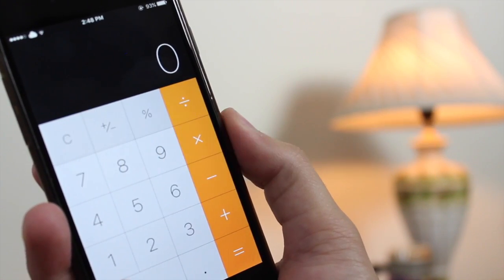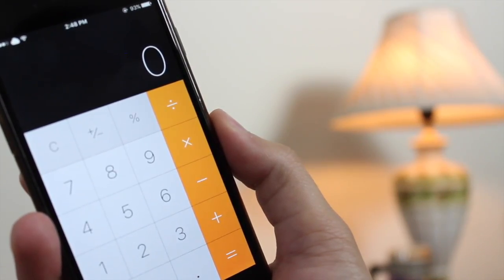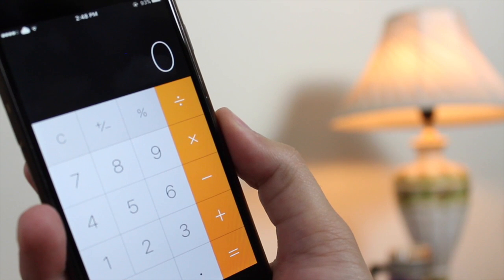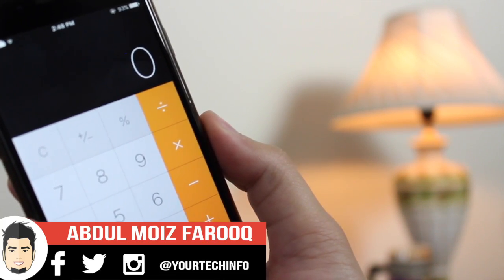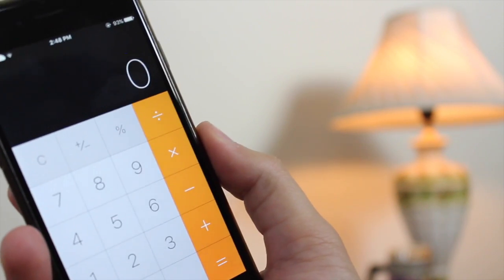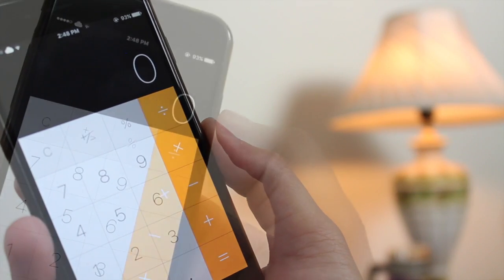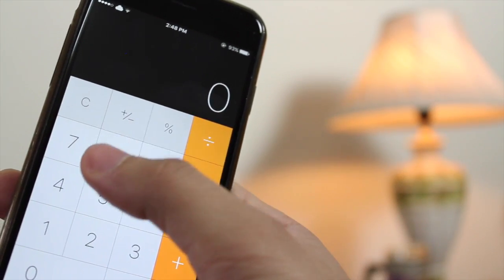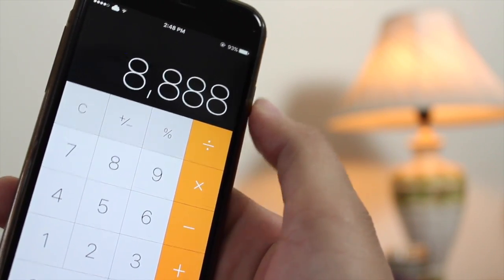iPhone Calculator Trick - iPhone Tips & Tricks - Episode 4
This simple Calculator tip will show you how you can go one step backward in your iPhone calculator.